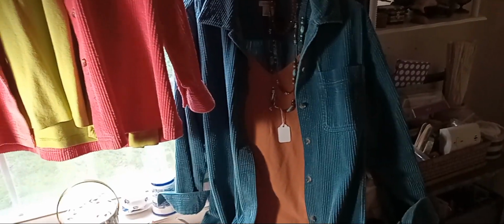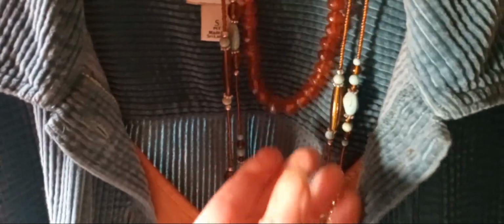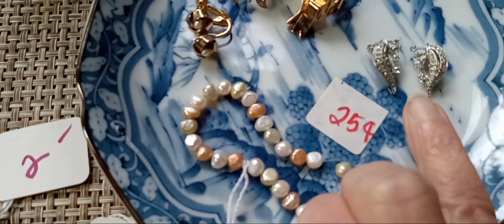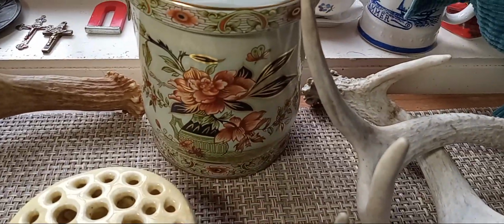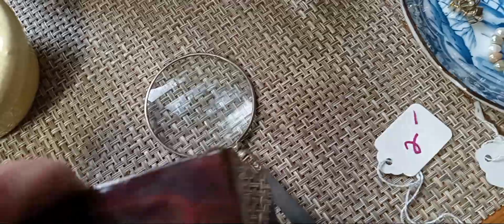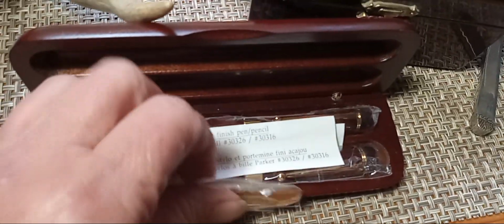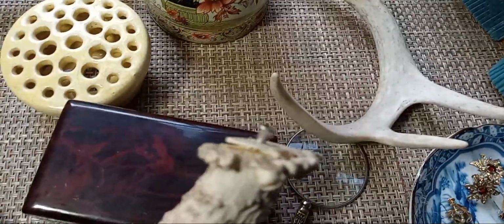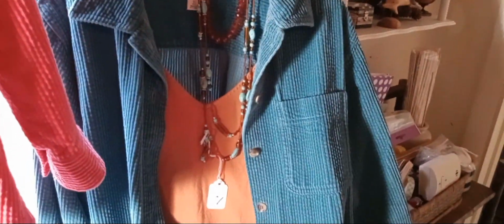UPDATE. I've been busy thrifting and working a job 👍 👍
Frugal Money Saver is the the Gal I saw, Emmy. Good local channel 👍